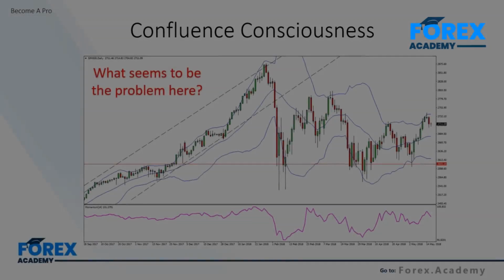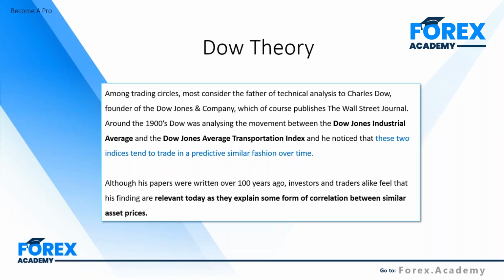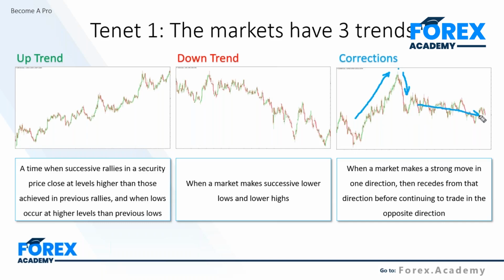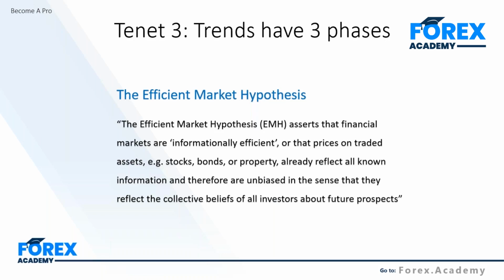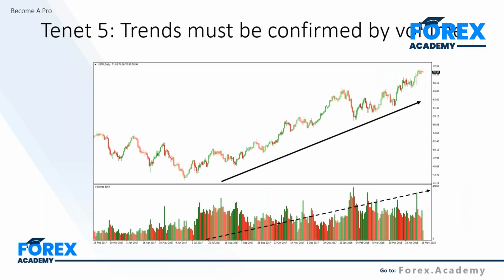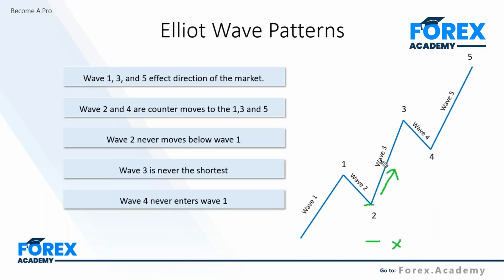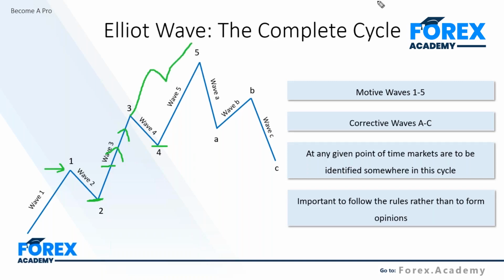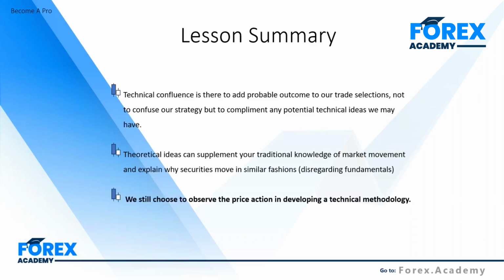Session 11 2 Technical Analysis PART II